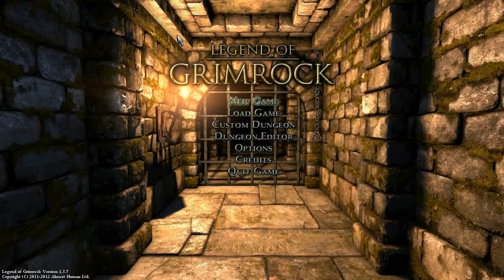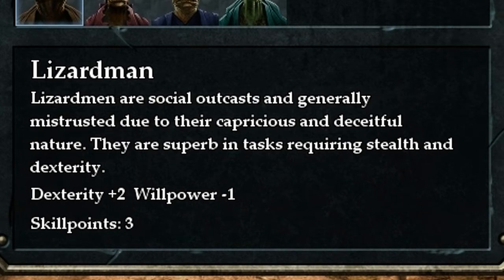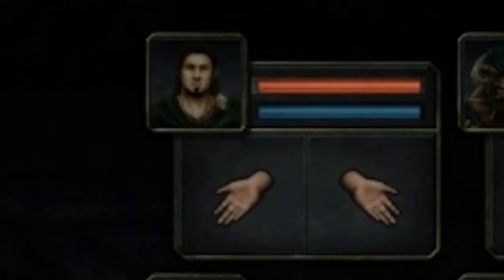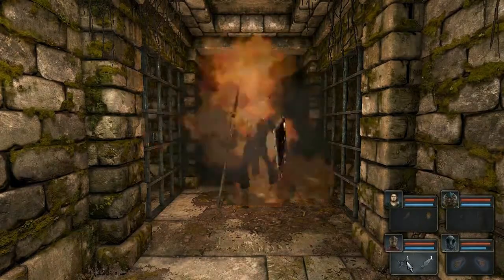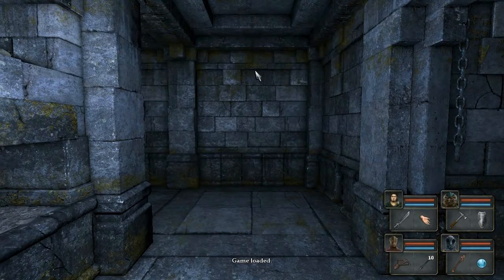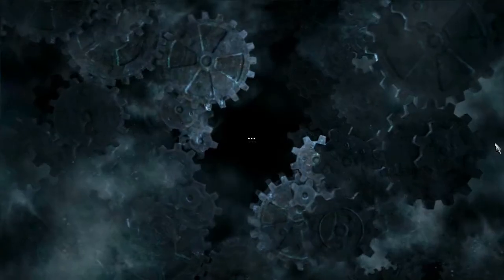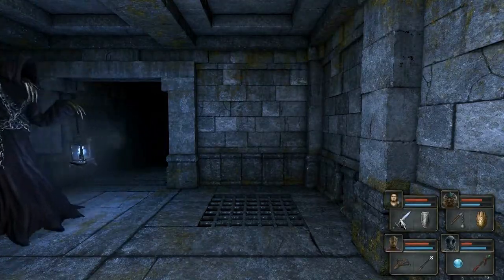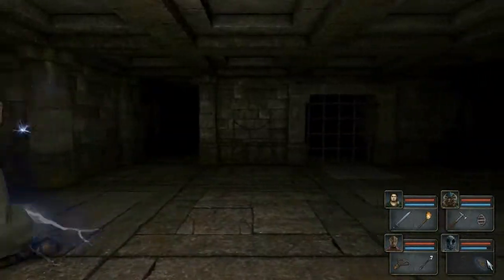Not Another Reviewer - Legend of Grimrock Review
I review Almost Human's 2012 release, Legend of Grimrock.

...or Interplay's Swords & Serpents.  Your call.